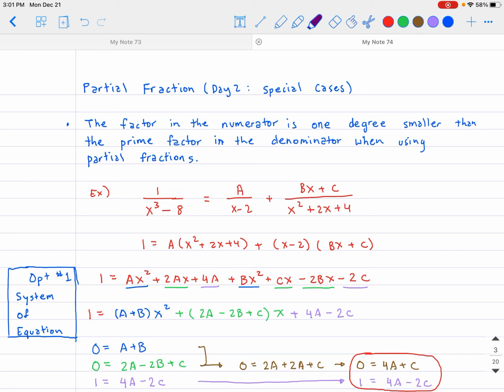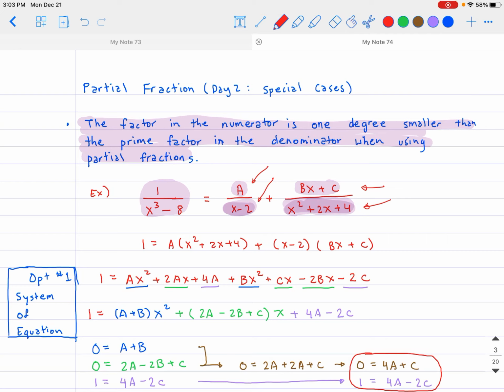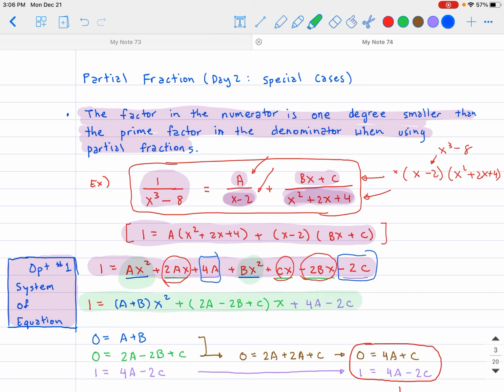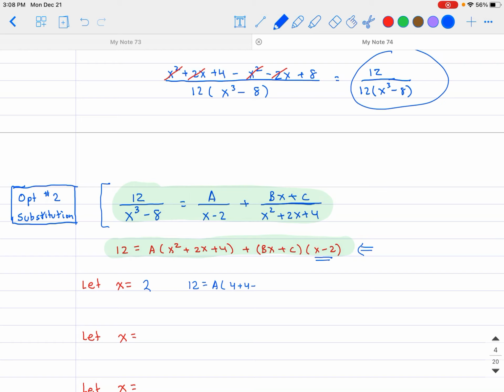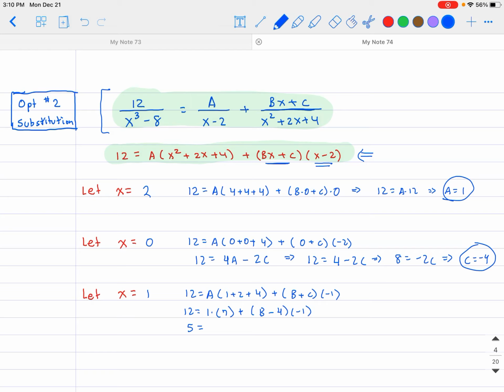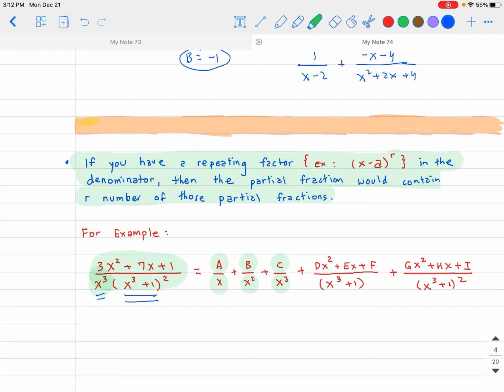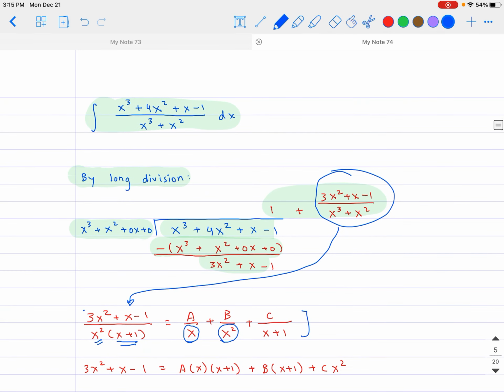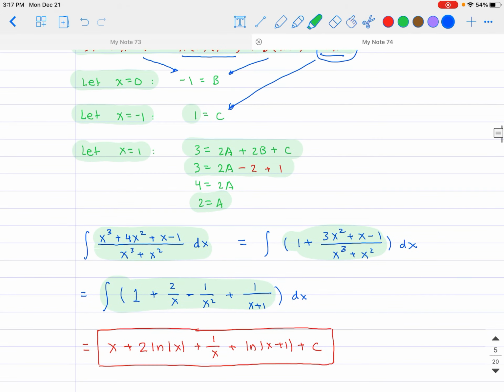Calculus: 7.4 (Partial Fractions: Day 2)